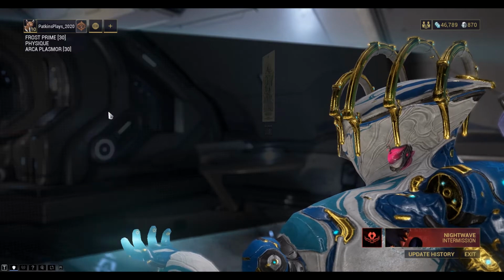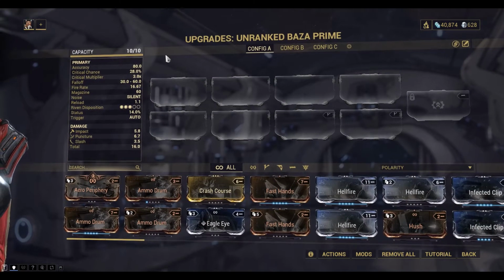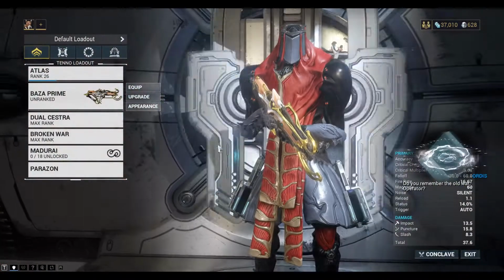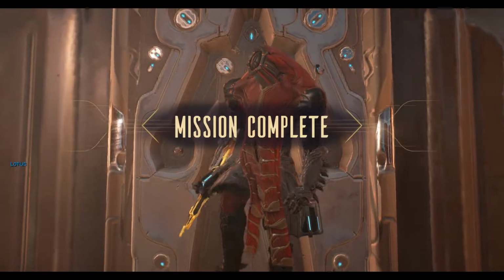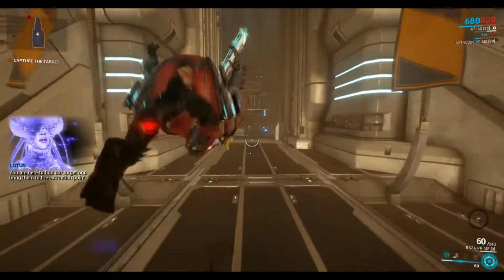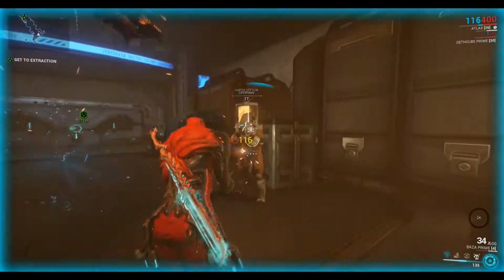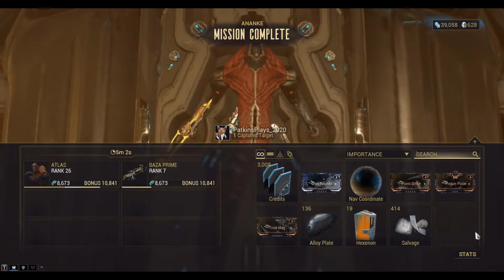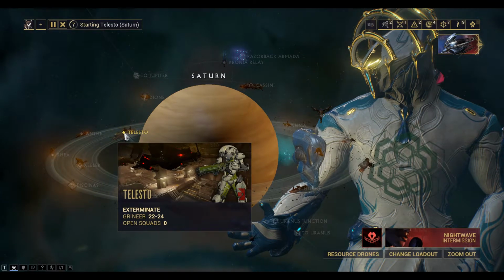Let's Play Warframe (226) Mastery Rank 10: Baza Prime Weapon Test (0 to Max Rank) Full Mods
Hi gamers! In today's episode I take a look at the Baza Prime, another MR10 weapon. We give it a test run from Rank 0 and minimal mods to see how it performs. Next we Max Rank it and fully mod it, and see it's full potential.